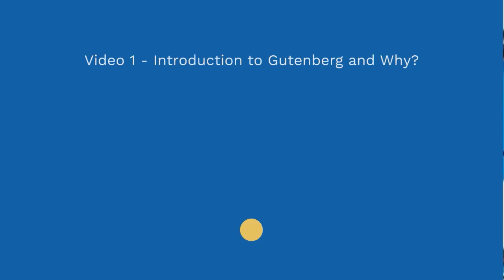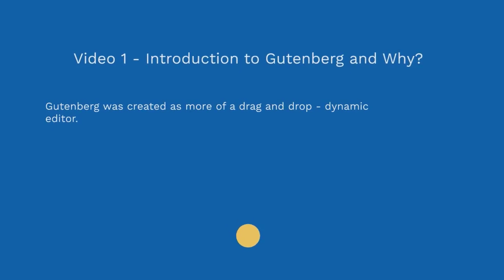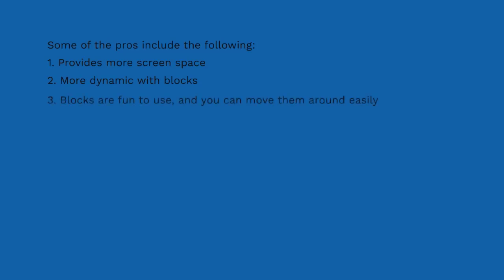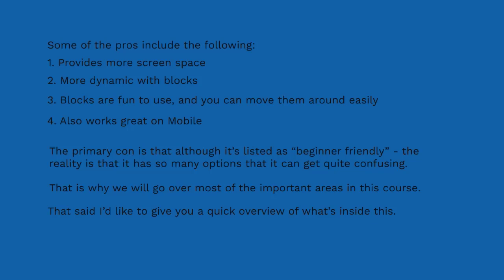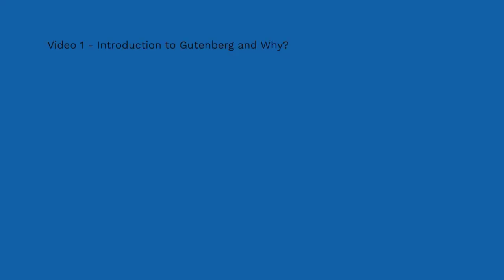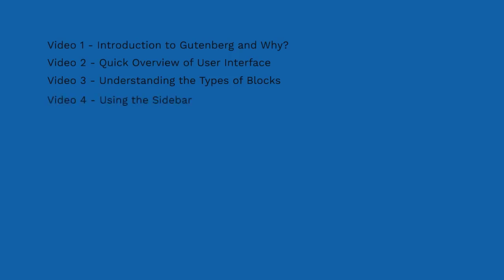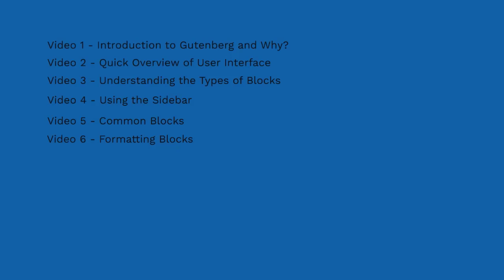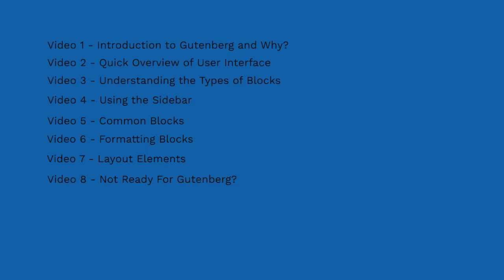Introduction To WordPress Gutenberg Block Editor And Why Use It? (Video 1 Of 9)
Get Instant Access To 31 Free WordPress Tutorial Videos Made For WordPress Beginners. Learn How To Install And Setup Your First WordPress Website.

- 9 Part WordPress Gutenberg Block Editor Tutorial Videos -

"Finally, Learn How To Use WordPress Gutenberg Block Editor Made For Beginners!"

- Even If You Know Nothing About Gutenberg For WordPress -

Get Instant Access To The Ultimate Step By Step WordPress Gutenberg Block Editor Video Tutorial Course. Don’t Wait Any Longer!

In this 9 part WordPress Gutenberg Editor Tutorial Series You Will Learn How To Use WordPress Gutenberg Editor.

What is the WordPress Gutenberg editor?

Gutenberg is the code name for the new block based editor introduced in WordPress 5. It replaces the classic WordPress editor which is built on TinyMCE. It is a significant change in how content is created. With Gutenberg, you can add multiple media types and arrange the layout within the editor using blocks.

What is Gutenberg block in WordPress?

Gutenberg blocks are the editor blocks that are used to create content layouts in the new WordPress block editor aka Gutenberg. Introduced in WordPress 5.0, the Gutenberg editor is a fully block-based editor where each piece of content is a draggable block.

Is Gutenberg part of WordPress?

Gutenberg, alternatively known as the “WordPress block editor” or just the “WordPress editor,” is the WordPress content editor introduced in WordPress 5.0, released on December 6, 2018. If you haven't heard that term, it's the default editor that all WordPress sites use unless you've specifically disabled it.

We hope you enjoyed the Tutorial On The Introduction To WordPress Gutenberg Editor And Why Use It? | [Video 1 Of 9] For WordPress Beginners.

WordPress Gutenberg Editor A Quick Overview Of User Interface.| [Video 2 Of 9] For WordPress Beginners.